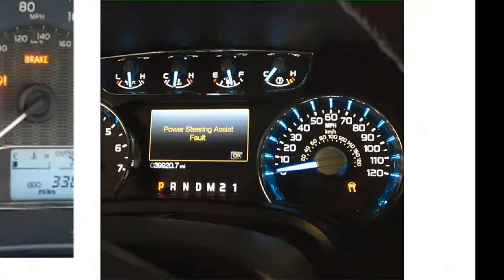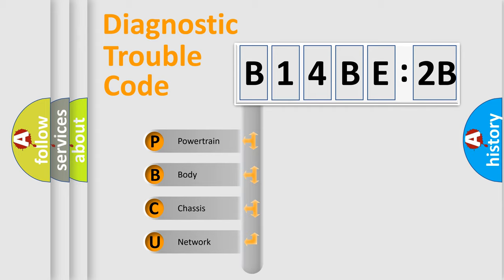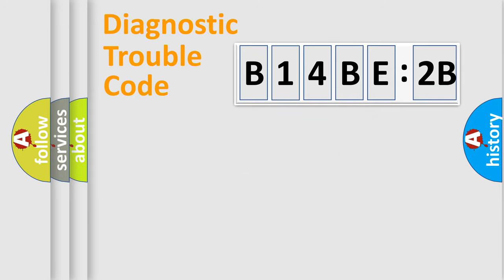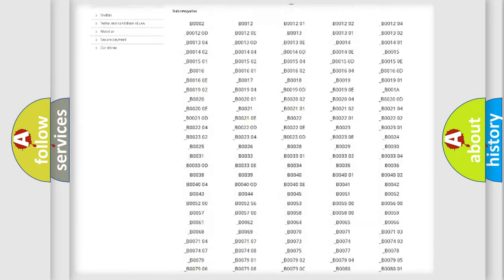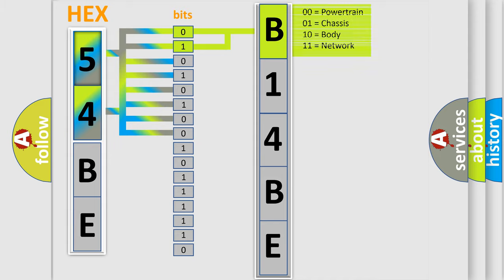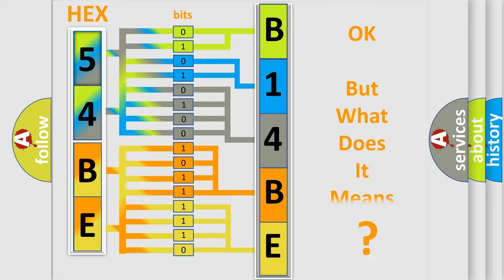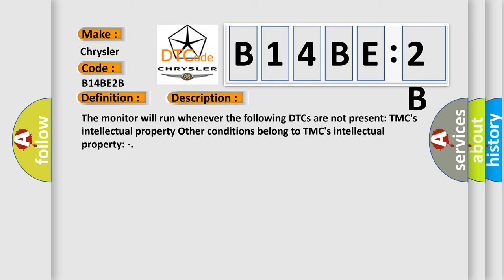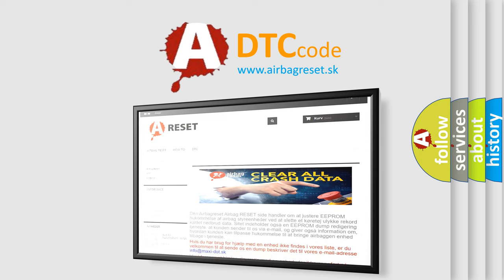DTC Chrysler B14BE-2B Short Explanation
Contents:
0:21 Basic DTC analysis according to OBD2 protocol standard.
1:48 Insight into programming
2:58 A diagnostically understandable description of the Diagnostic Trouble Code
3:05 Basic error definition

Make:
Chrysler
Code:
B14BE 2B
Definition:
Pressure Control Solenoid Circuit Low Voltage
Description:
Cause:
 Wire harness or connector Hybrid vehicle transmission assembly Hybrid vehicle control ECU
Failure Type: